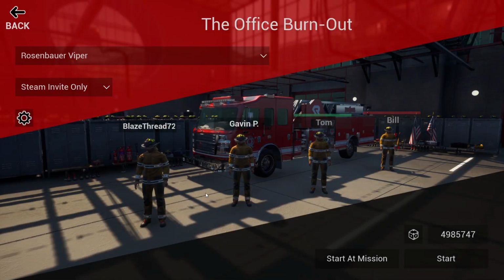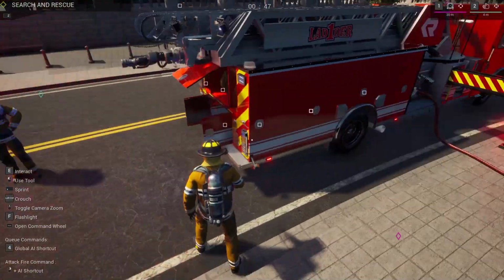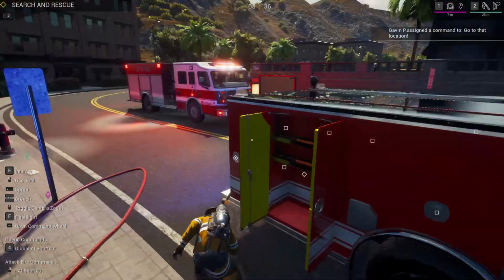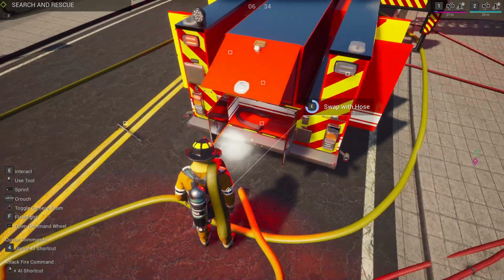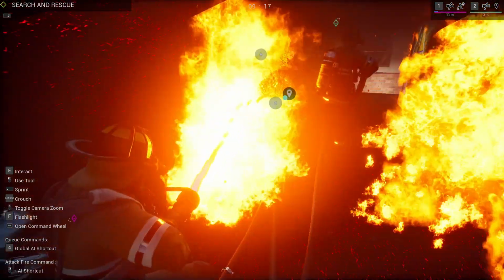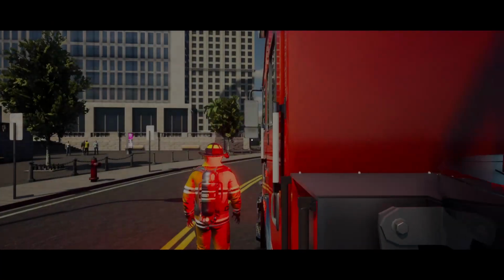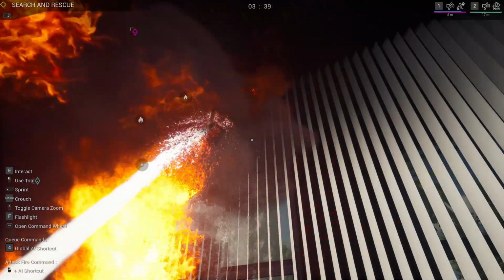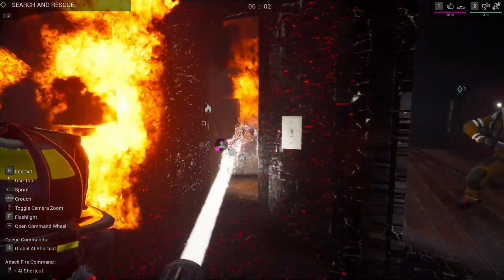Apartment Fire! | Firefighting Simulator - The Squad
Now you are a part of the Thread Army. Then make sure to turn on your post notifications, if you want to be notified when I make a new video. If you have any questions for me let me know what they are in the comment section, or if you have any video suggestions.
▷Contact Thread | If you wish to contact Thread regarding any business related things join the "YouTube Fan Server" that is located above and contact manager Swifty™#7615.